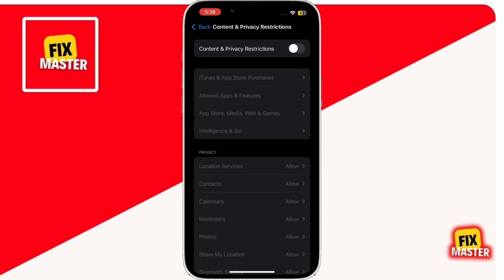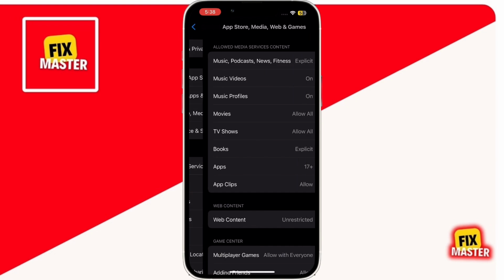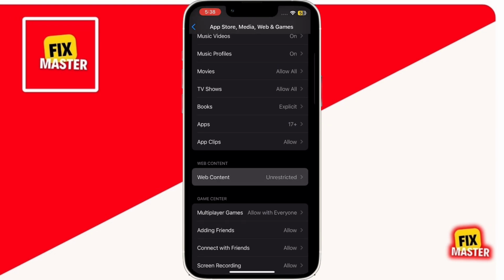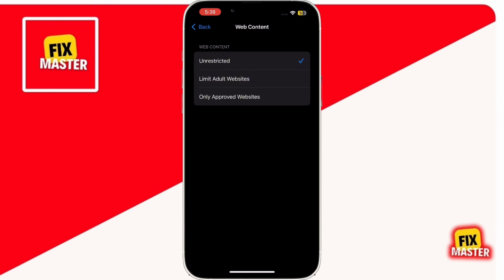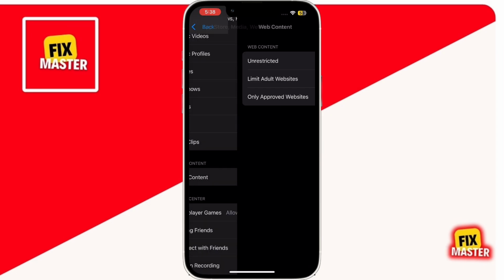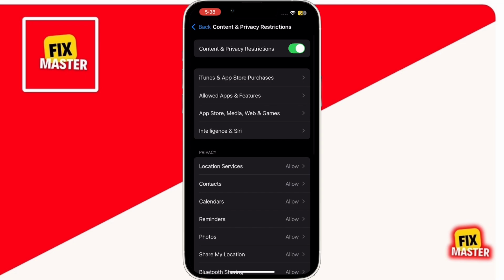How To Delete Parental Controls On Iphone | Turn off Parental Control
Learn how to delete parental controls on iPhone easily in this step-by-step guide! We'll show you exactly how to turn off parental control settings, making it simple to regain full access. Whether you want to remove parental control completely or adjust specific settings, this tutorial covers it all. Perfect for iPhone users who need quick solutions! Don’t miss out—watch now to manage your iPhone freely!